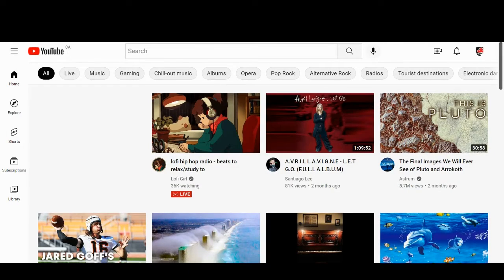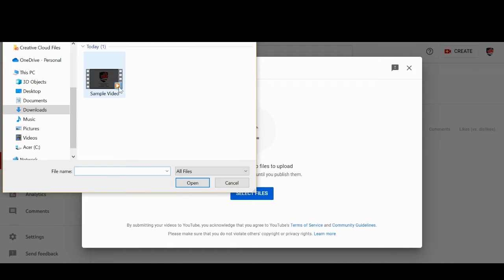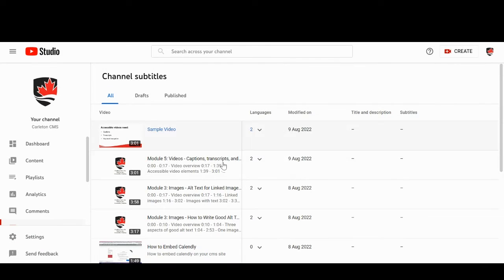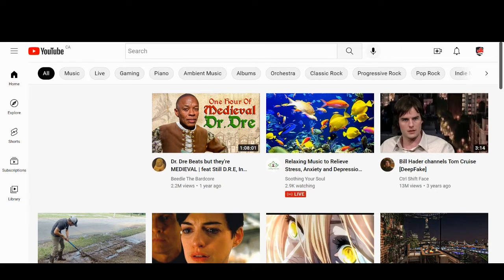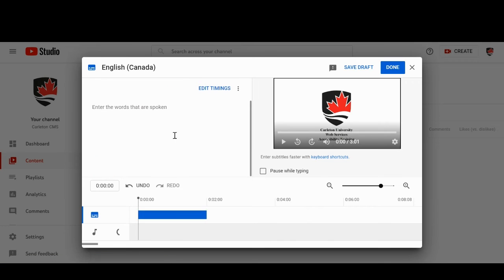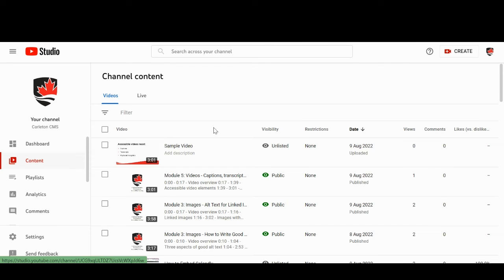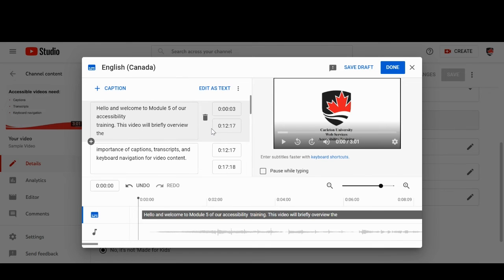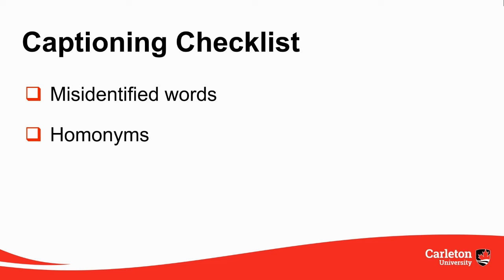Module 5: Videos - YouTube Captions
0:00 - 0:17 - Video overview
0:17 - 0:59 - Where to start?
0:59 - 2:56 - Auto generating captions tutorial
2:56 - 4:08 - Adding captions from a script while uploading a video
4:08 - 5:12 - Adding captions from a script to a previously uploaded video
5:12 - 7:07 - Captioning checklist